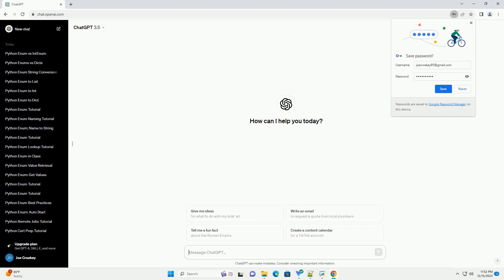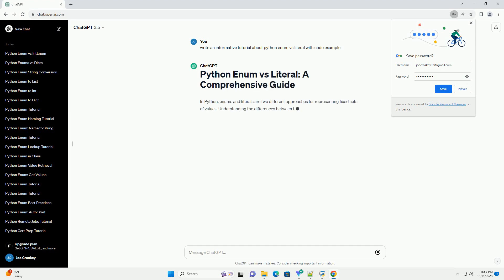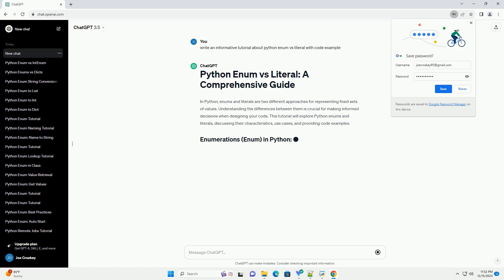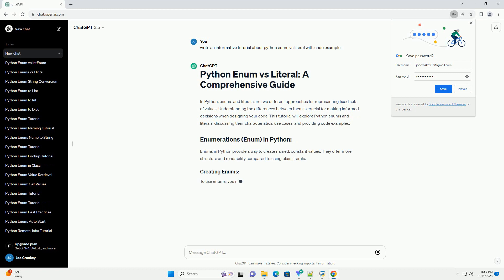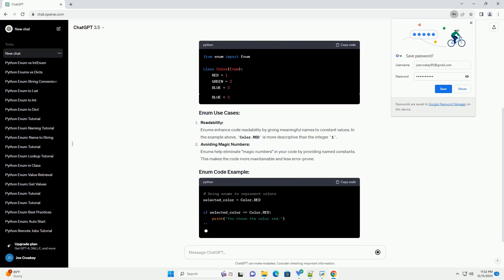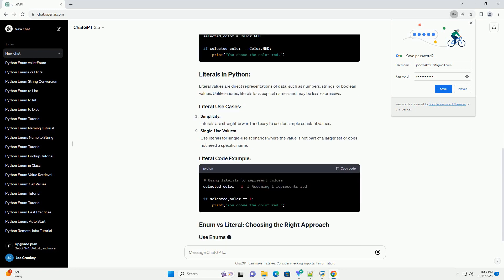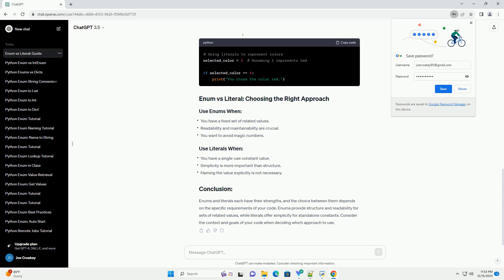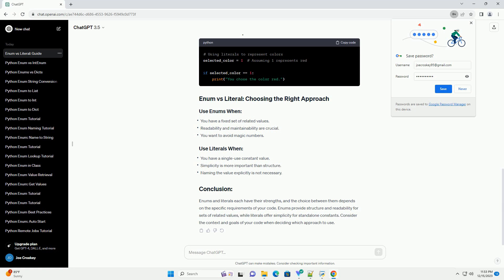python enum vs literal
In Python, enums and literals are two different approaches for representing fixed sets of values. Understanding the differences between them is crucial for making informed decisions when designing your code. This tutorial will explore Python enums and literals, discussing their characteristics, use cases, and providing code examples.
Enums in Python provide a way to create named, constant values. They offer more structure and readability compared to using plain literals.
To use enums, you need to import the Enum class from the enum module. Here's how you can create an enumeration:
Readability:
Enums enhance code readability by giving meaningful names to constant values. In the example above, Color.RED is more descriptive than the integer 1.
Avoiding Magic Numbers:
Enums help eliminate "magic numbers" in your code by providing named constants. This makes the code more maintainable and less error-prone.
Literal values are direct representations of data, such as numbers, strings, or boolean values. Unlike enums, literals lack explicit names and may be less expressive.
Simplicity:
Literals are straightforward and easy to use for simple constant values.
Single-Use Values:
Use literals for single-use scenarios where the value is not part of a larger set or does not need a specific name.
Enums and literals each have their strengths, and the choice between them depends on the specific requirements of your code. Enums provide structure and readability for sets of related values, while literals offer simplicity for standalone constants. Consider the context and goals of your code when deciding which approach to use.
ChatGPT